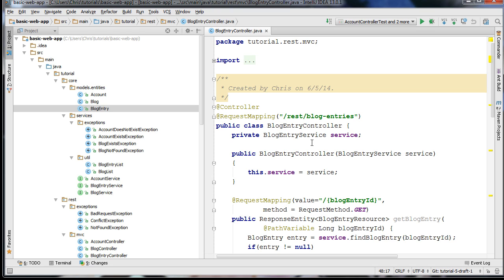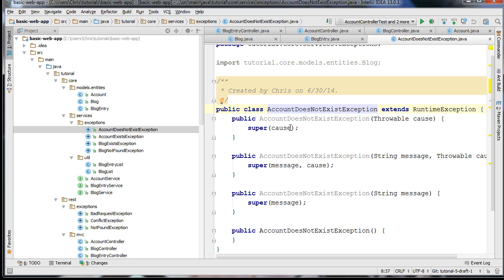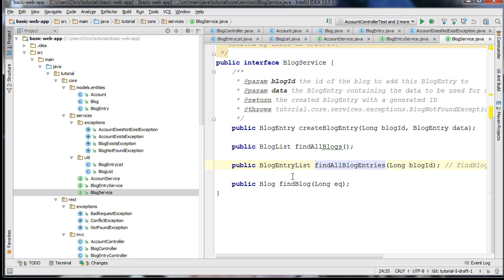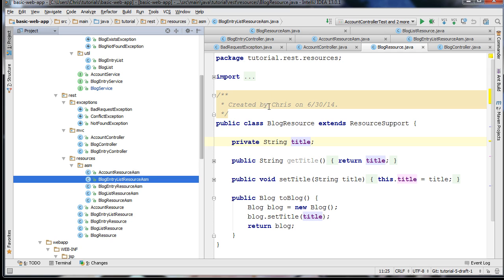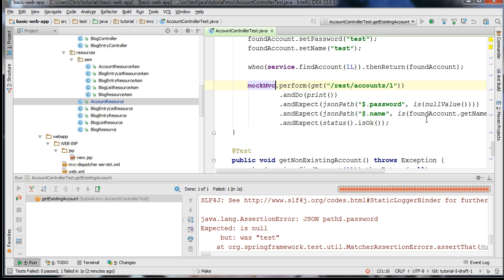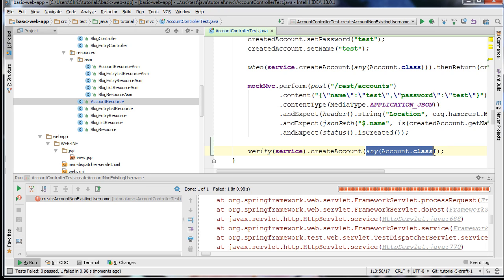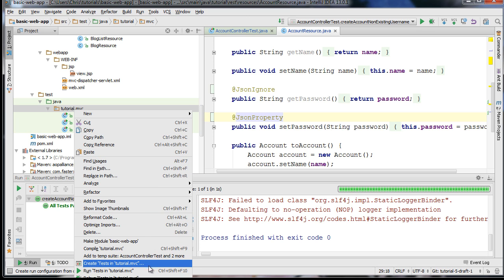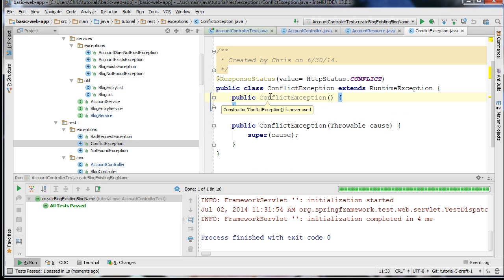Web Development Using Spring and AngularJS - Tutorial 5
A review of the new classes in the RESTful layer of our application, also covering features: Spring Exceptions, JSON annotations, and the ArgumentCaptor object in Mockito.